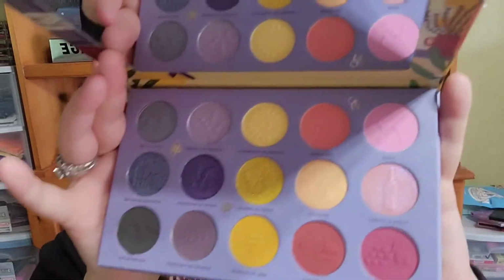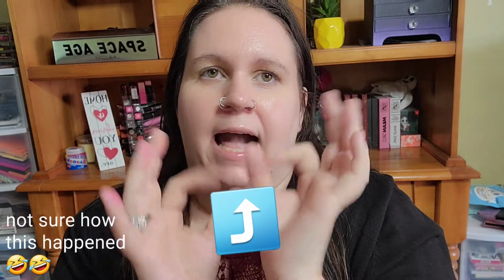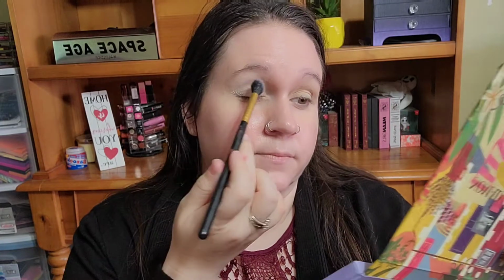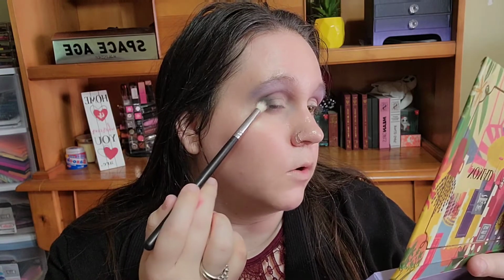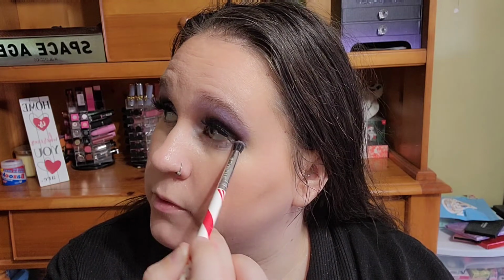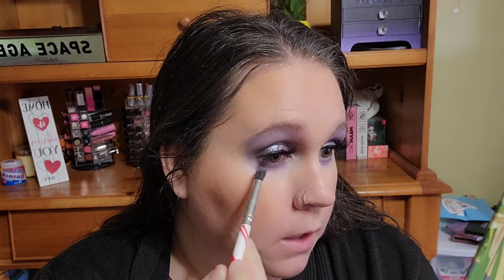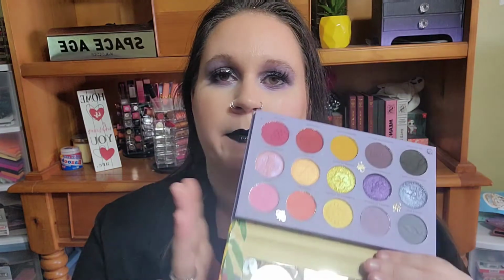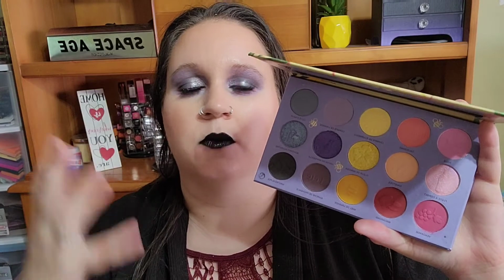INDEPTH HONEST REVIEW ON NOMAD FETÊS DE PROVENCE PALETTE|FIRST IMPRESSIONS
In today’s video I am trying out the new Nomad Palete. I love Nomad so as soon as this released it was added to my cart and sent with the fastest shipping possible! So today we are going to create a look, do swatches, and give some final thoughts. Let me know what you guys think!